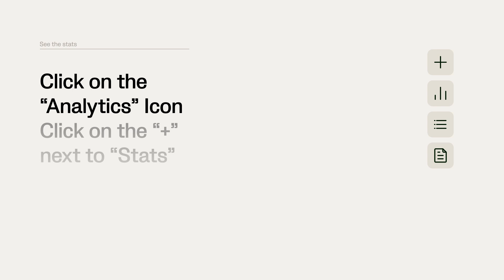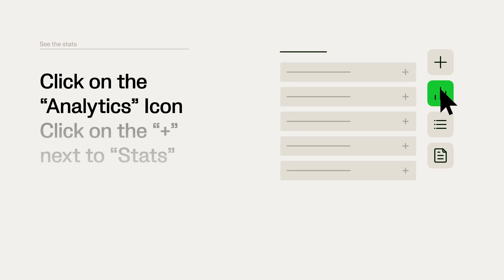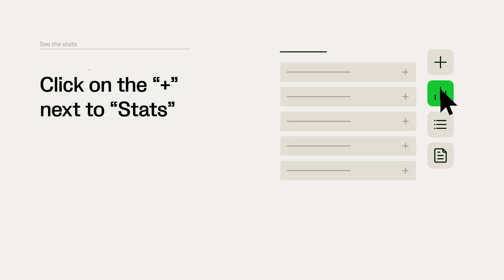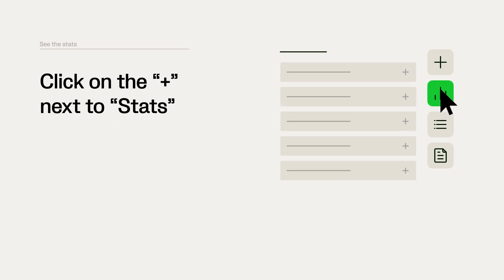Stats in Veo Analytics | Start analyzing your games | Veo 101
Explore stats for your games across a range of different metrics.